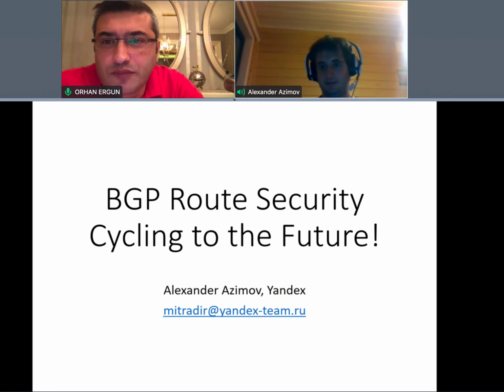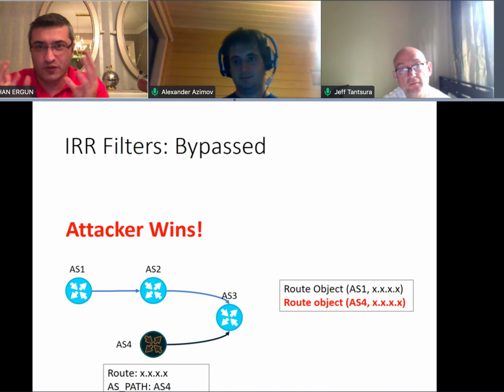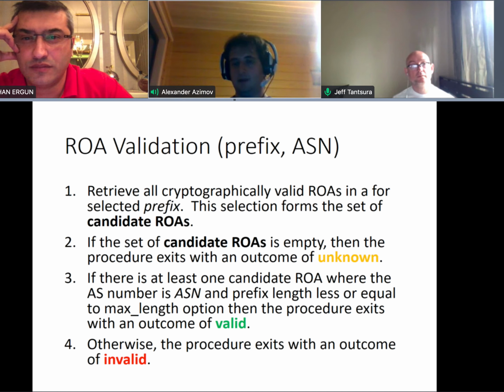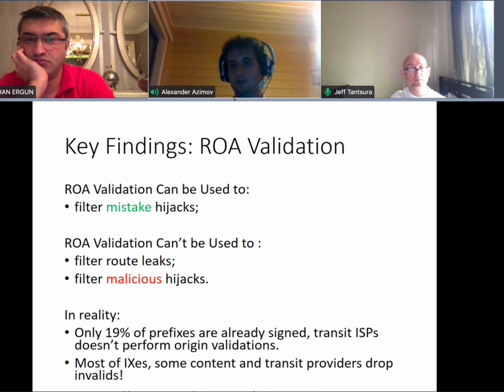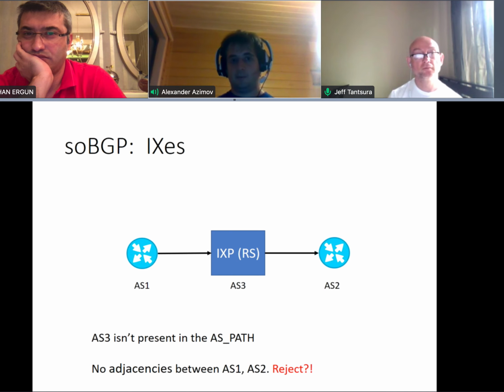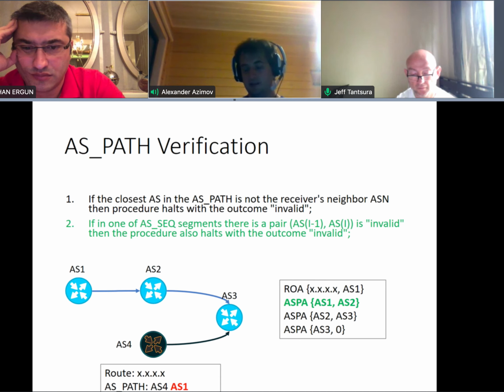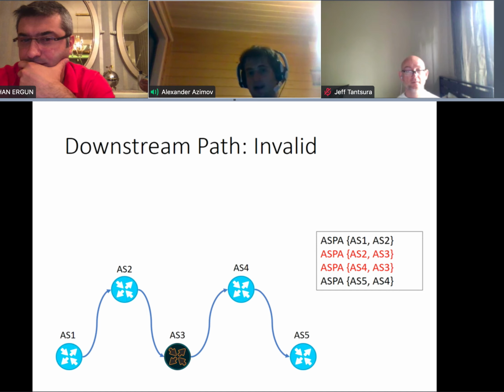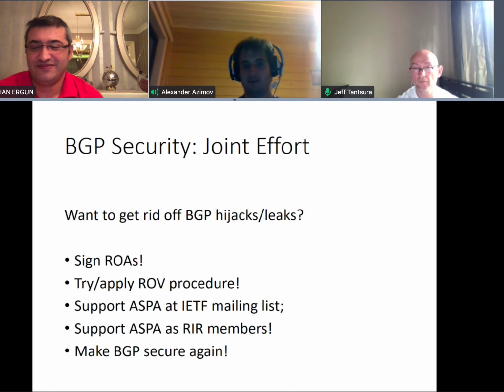BGP Security Measures: Which One Actually Works?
Orhan Ergun is discussing how Internet can be made more secure with ASPA which is a new proposal with the author of it Alexander Azimov. Securing Internet is Hard Challenge,Preventing Route Leaks, Hijacks, Malicious Activities are not trivial.Current approaches such as BGPSEC or SoBGP doesn't work.

In this video, also, Origin Validation, Path Validation, SoBGP, BGPSEC, RPKI, ROA, RIR, LIR, Hijacks, Exact Prefix Hijacks, Sub Prefix Hijacks,Route Leaks and many other BGP Security features, techniques and protocols have been discussed.It is over 2 hours but I think you will learn a lot about Inter-domain routing security.

// Orhan's Social //